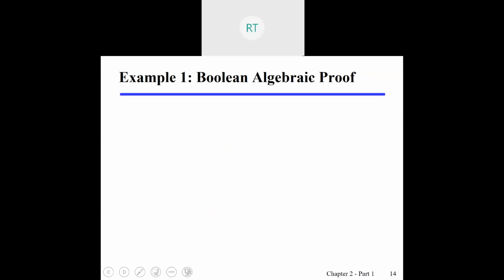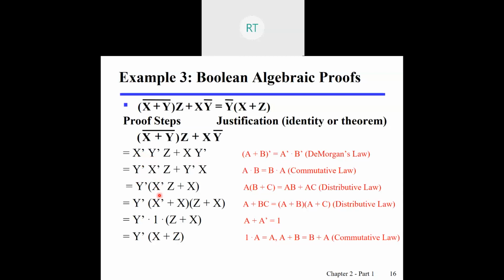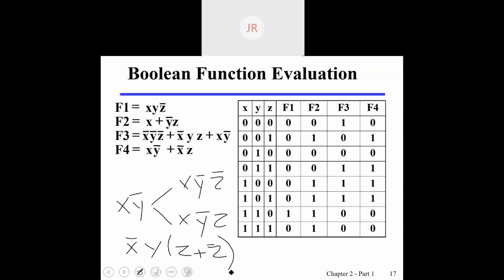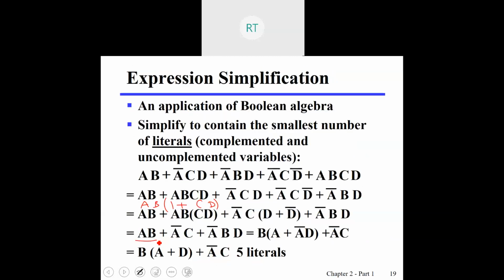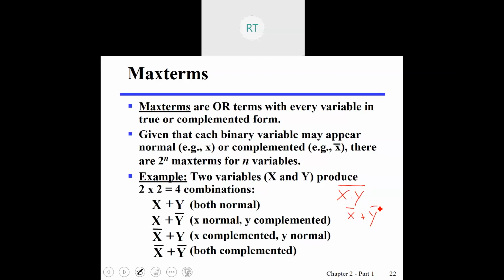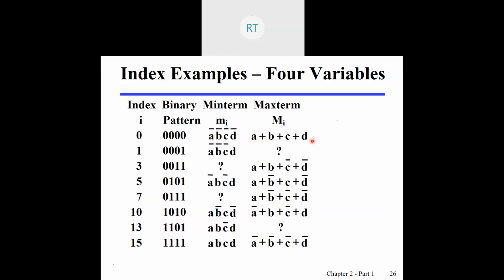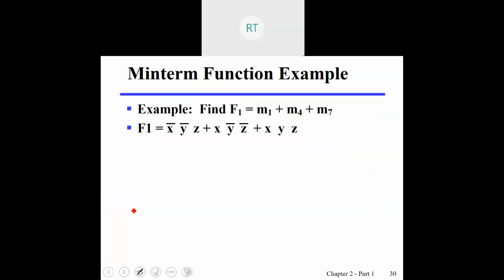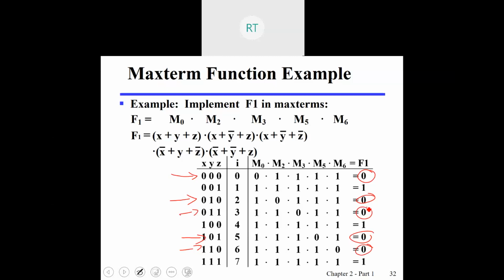Chapter 2 Lecture 3